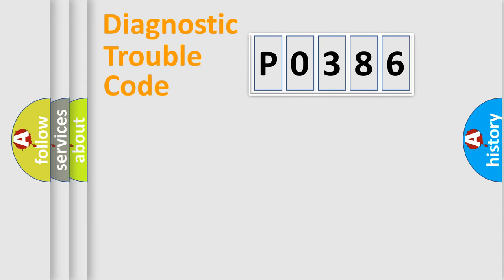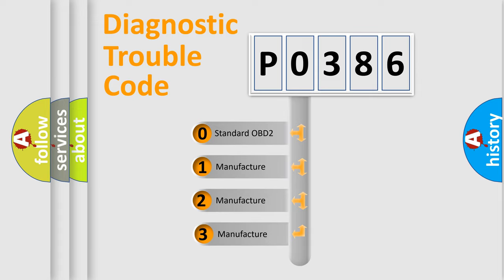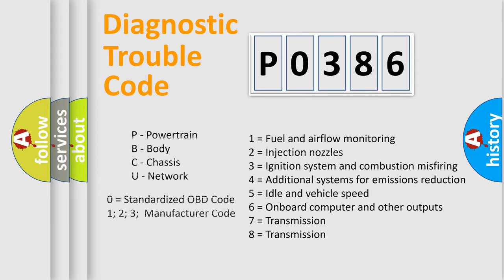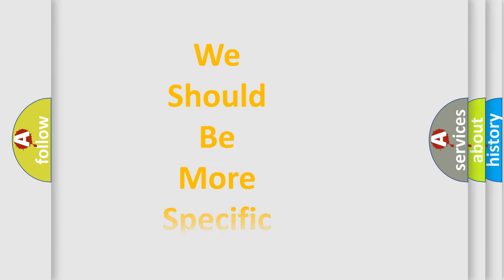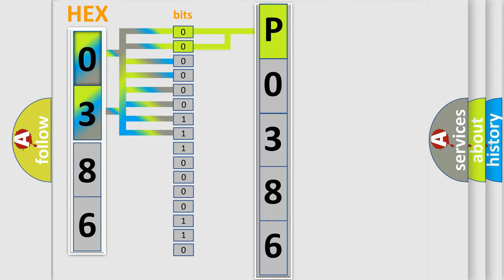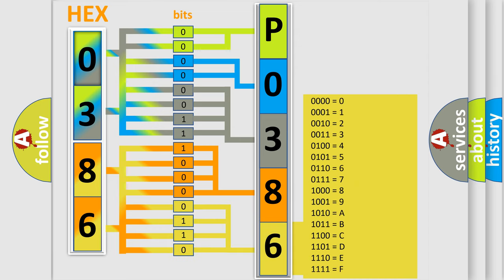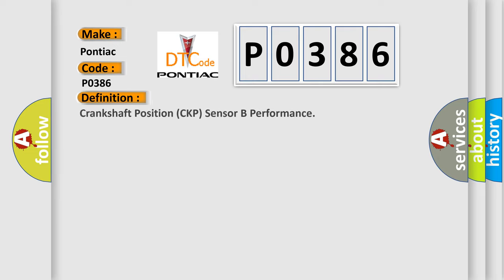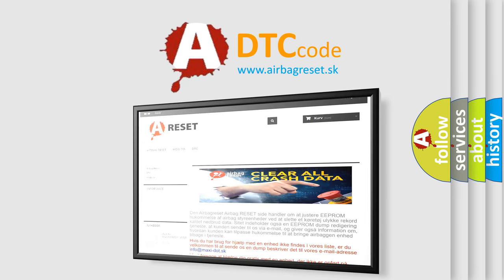DTC Pontiac P0386 Short Explanation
Contents:
0:21 Basic DTC analysis according to OBD2 protocol standard.
1:48 Insight into programming
2:58 A diagnostically understandable description of the Diagnostic Trouble Code
3:05 Basic error definition

Make:
Pontiac
Code:
P0386
Definition:
Crankshaft Position (CKP) Sensor B Performance
Description:
The engine run time is more than 3 seconds.DTC P0386 runs continuously when the above condition is met.